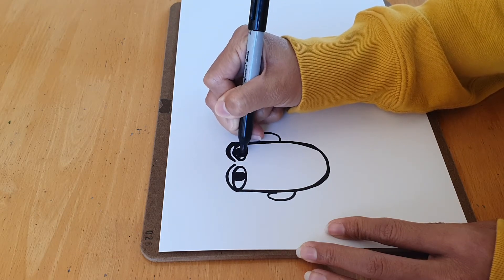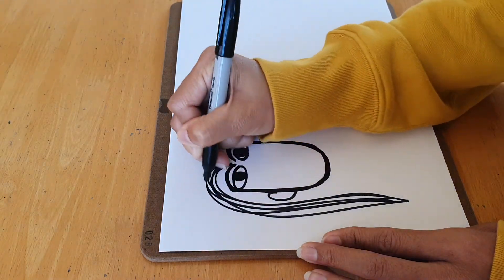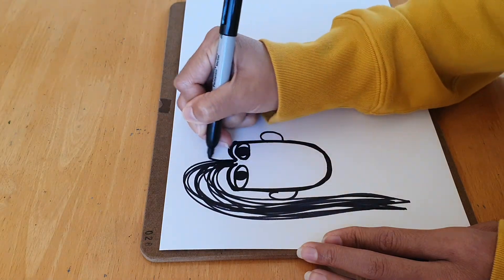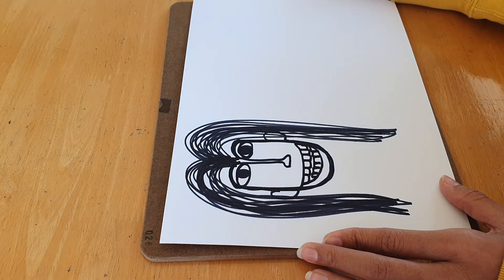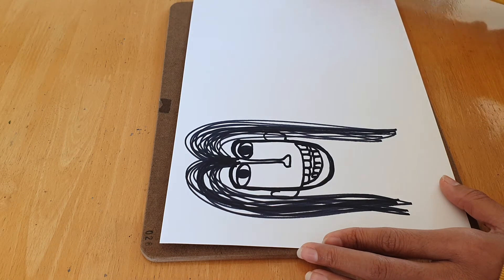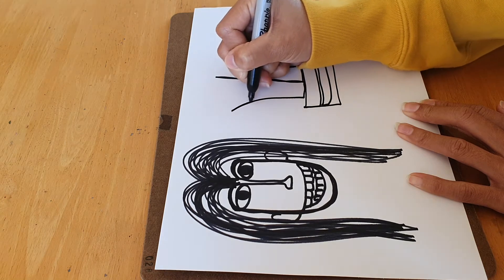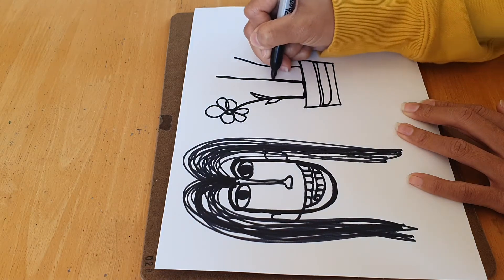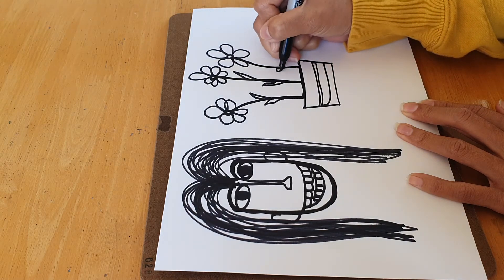Don't lift the marker up! - KS2 -- By Khun Tai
Please remind yourself "Don't lift the marker up!" while you are drawing the pictures.